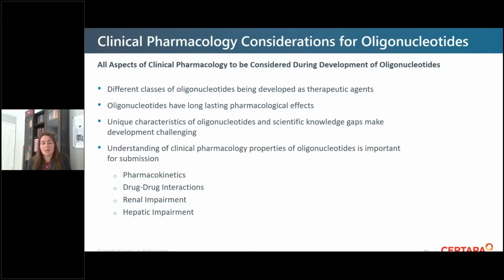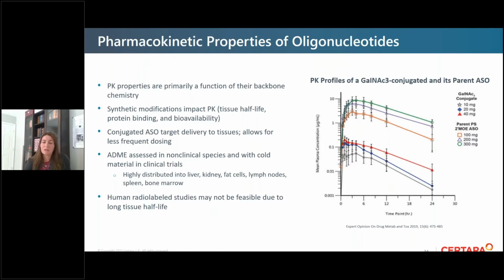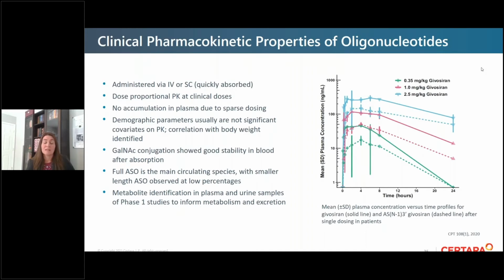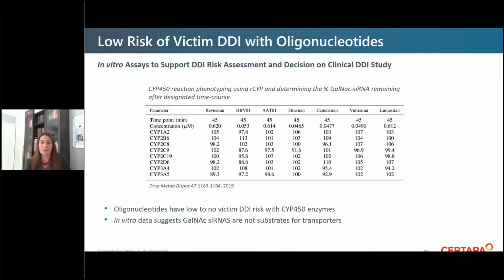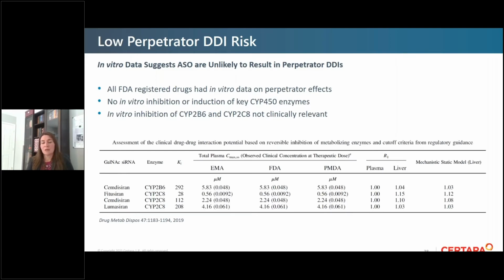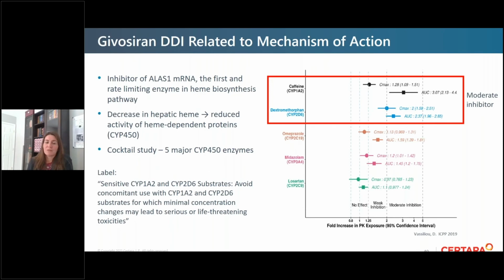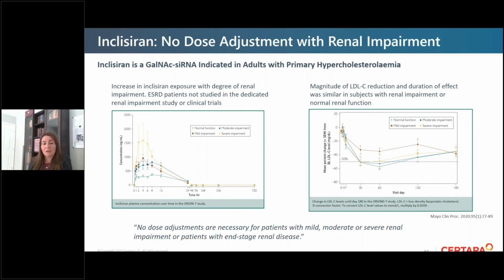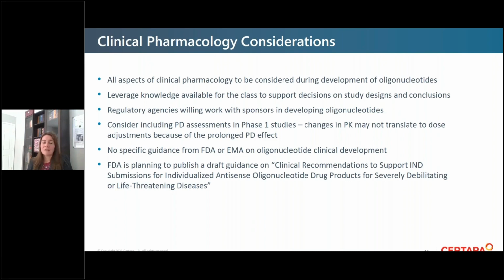Oligonucleotide therapeutic development: Clinical pharmacology considerations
In the last few years, the pharmaceutical industry has invested in developing Complex Biologics including proteins, oligonucleotides, viral vectors, and engineered cells. One area within Complex Biologics experiencing tremendous growth is oligonucleotide therapies— nucleic acid polymers with the potential to treat or manage a wide range of diseases.

Certara supported the first FDA approval of an oligonucleotide therapy as well as 23 subsequent programs. Watch this video to learn what clinical pharmacology considerations oligonucleotide drug developers need to account for.

to learn more.